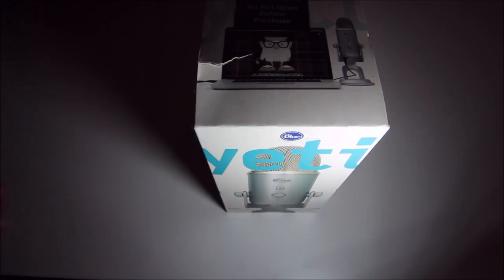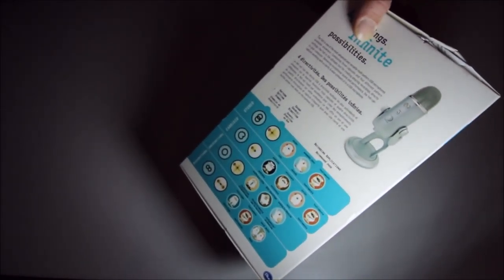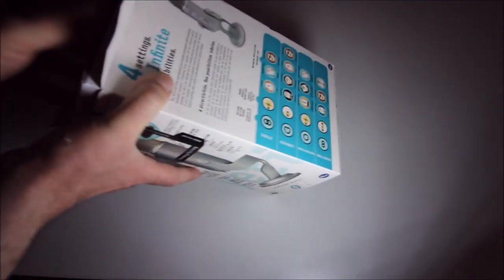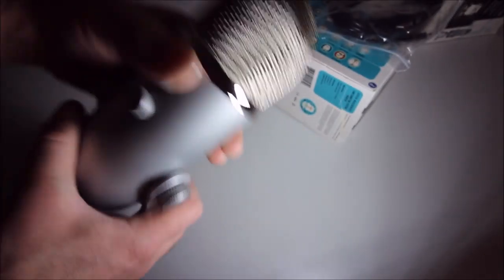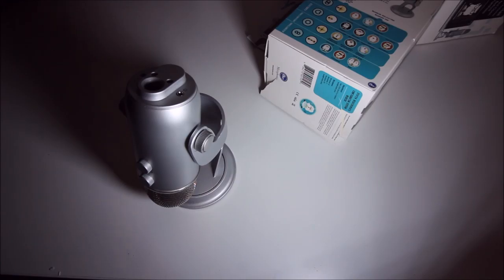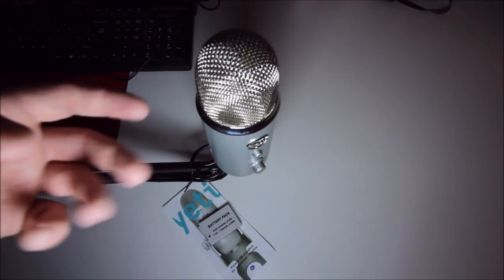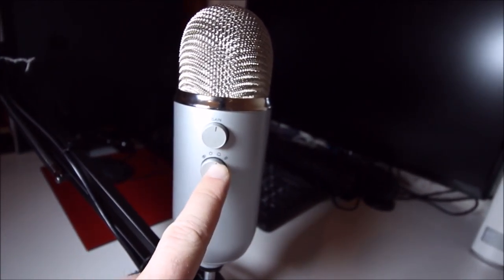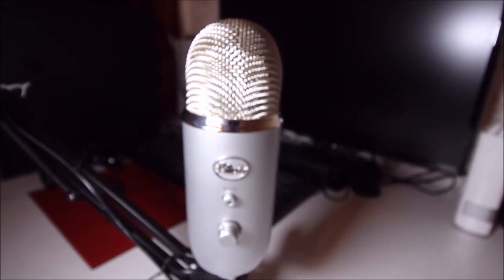Blue Microphones Yeti USB review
Testing, testing, one two three, can you hear me? Well you probably will be able to hear a lot better in future now I have a blue yeti microphone to play with.

Please spread the word and share my videos with everyone you know who might like them.

And help me get better at making videos by letting me know your thoughts about this very video, down below in the comments. Every little bit helps me get a little bit better. :)